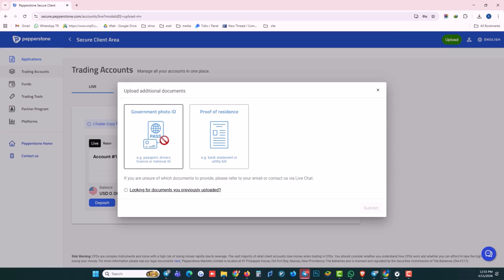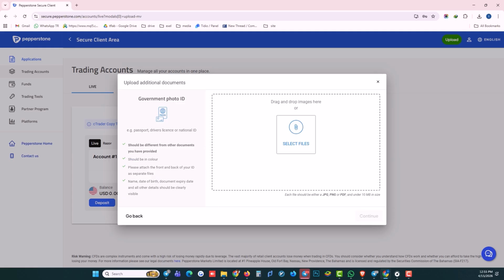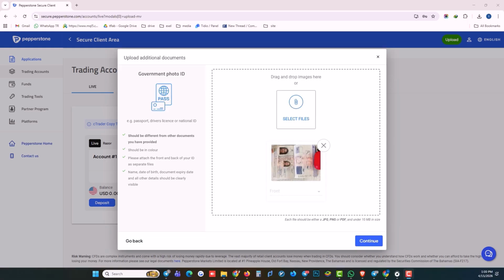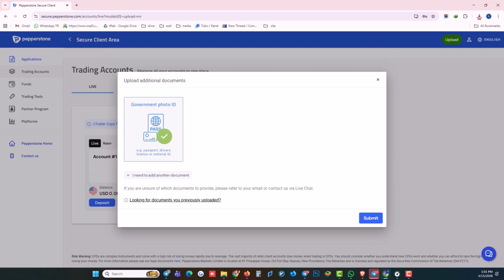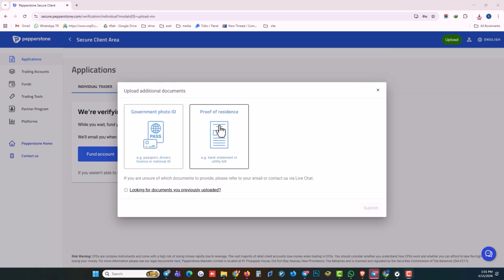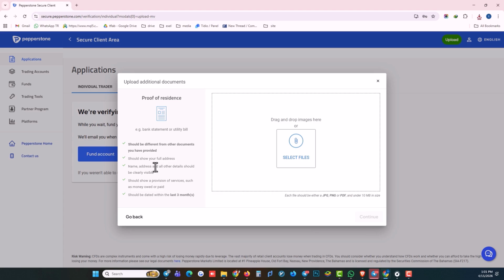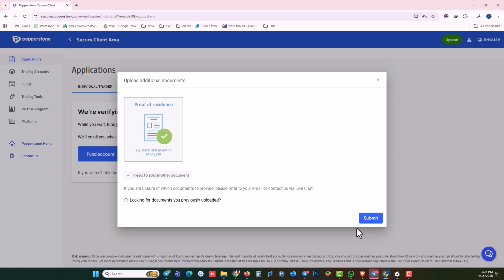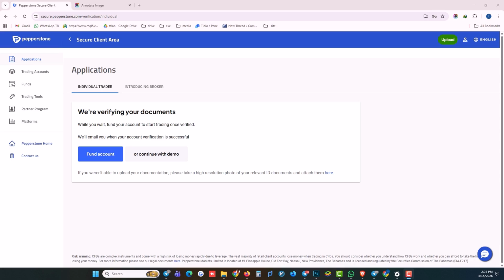💎Pepperstone Broker Verification Guide Fast Approval Step-by-Step- [TradingFinder]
✏️Pepperstone Broker Complete KYC Process for Quick Account Approval

📊Learn how to verify your Pepperstone Broker account step-by-step by uploading your ID and proof of residence for fast approval and secure trading access.

❓This complete guide helps you avoid common mistakes, speed up the KYC process, and get fully verified to start trading without delays.

7 volume trading indicators for Forex, indices, gold (XAU), futures, and crypto trading, including a proprietary Volume Profile, Fast Scalp, and Advanced Footprint, along with Support Sweep, Iceberg detection, and Stop display (Level 3):

00:05 Introduction Upload Process
00:24 Required ID Documents
00:31 Upload Photo ID
00:53 Upload Proof Residence
01:02 Address Requirements Check
01:18 Submit for Review
01:32 Approval Notification Email

“CFDs are complex instruments and come with a high risk of losing money rapidly due to leverage. 73.7% of retail investor accounts lose money when trading CFDs with Pepperstone. Please ensure
you fully understand the risks involved.”